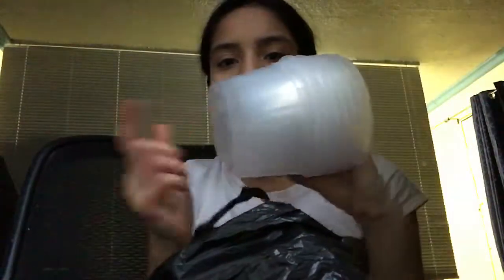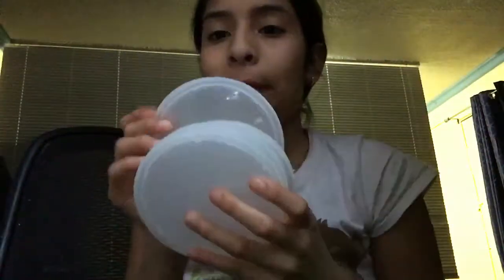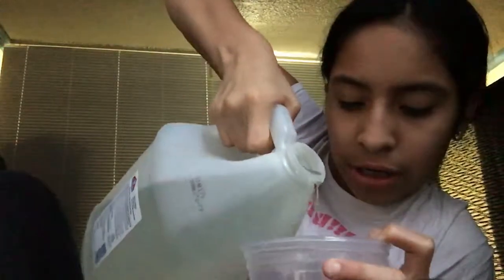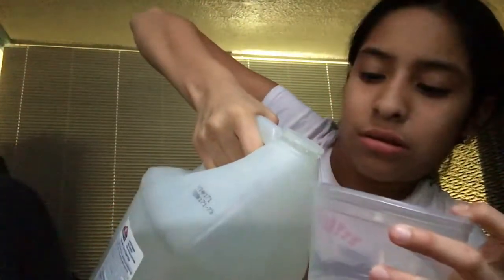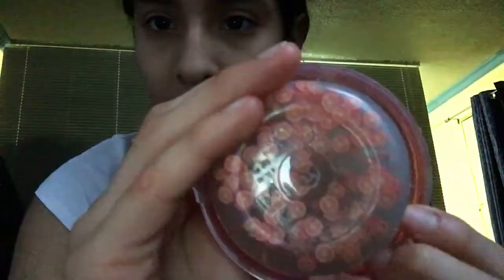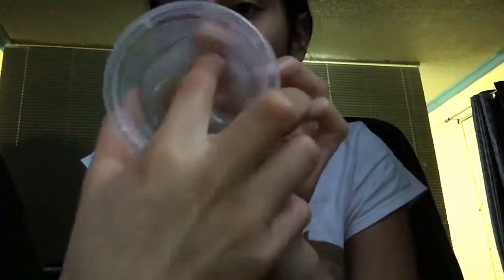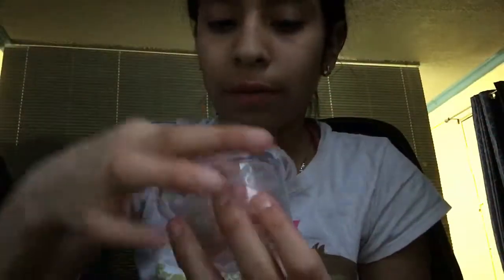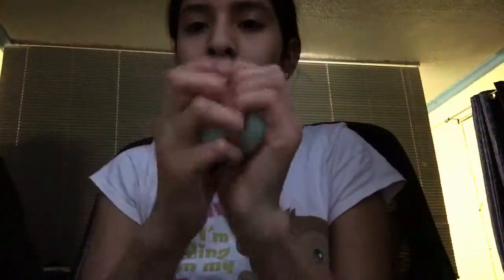What I got at the dollar tree